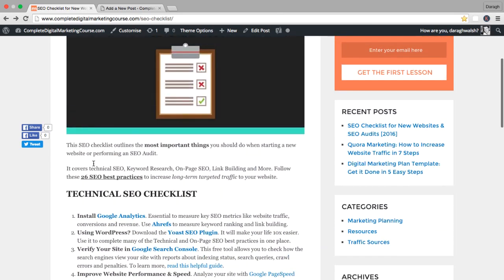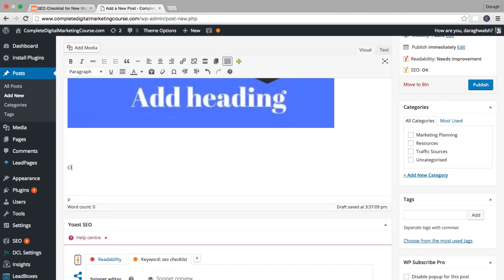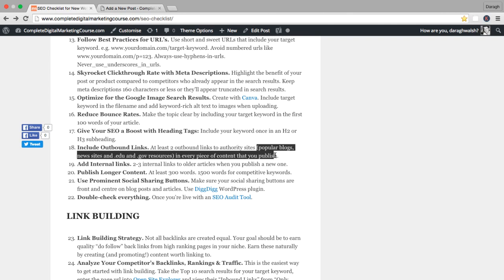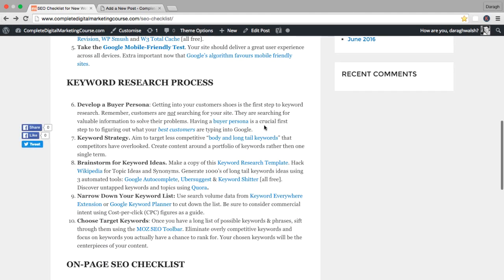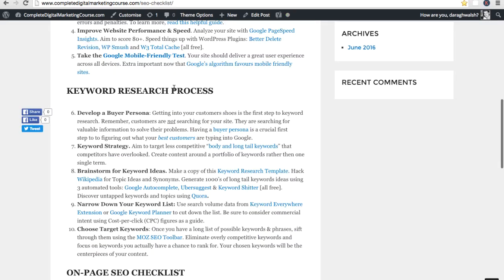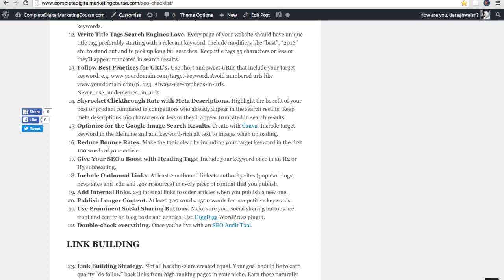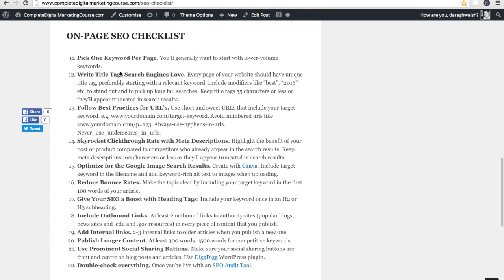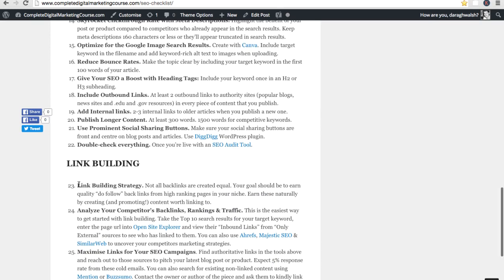14. Copy Optimization Headings Tags, Outgoing & Internal Links etc.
Optimization Headings Tags, Outgoing & Internal Links etc